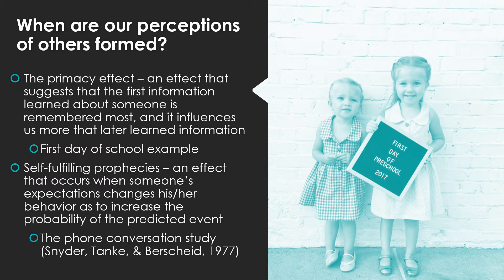Module 7 - Social Perception Recording